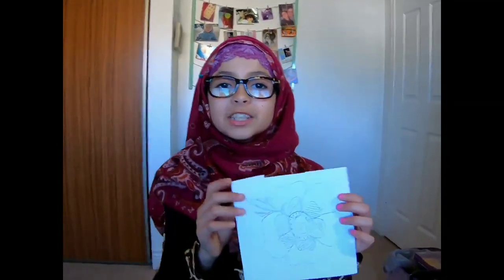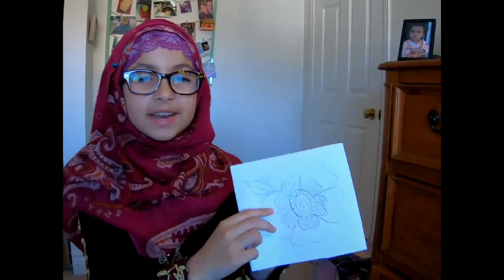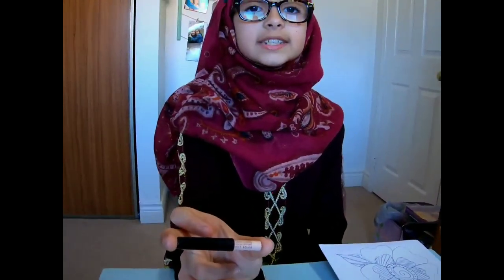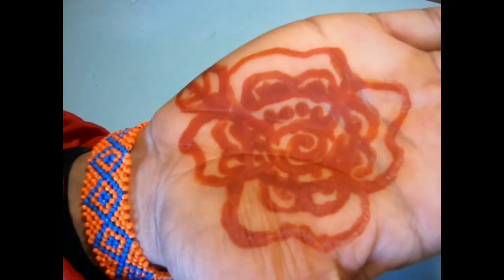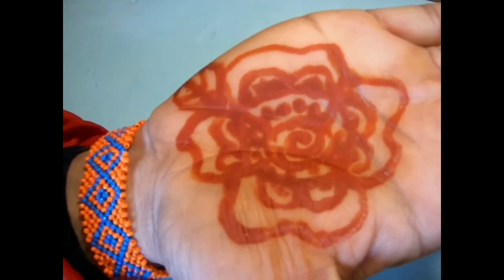Easy Henna for beginner's by Zoya Khan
In this video Zoya shows some steps for beginners to apply Henna.